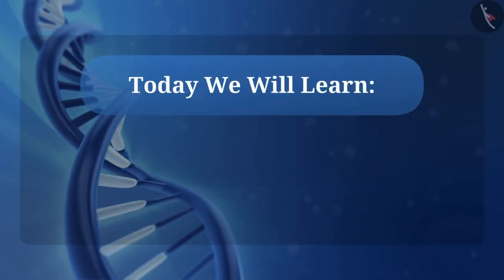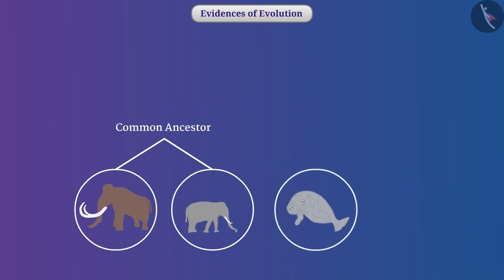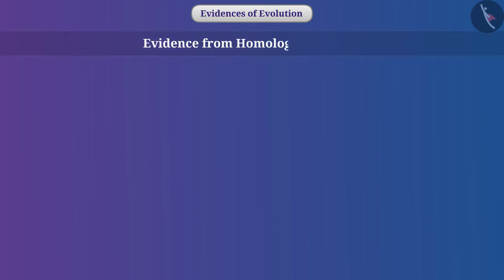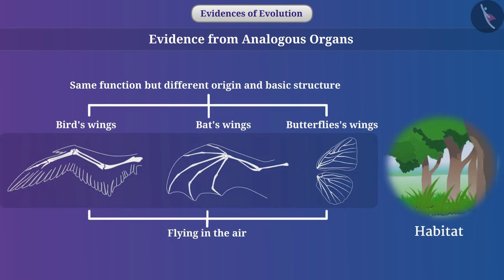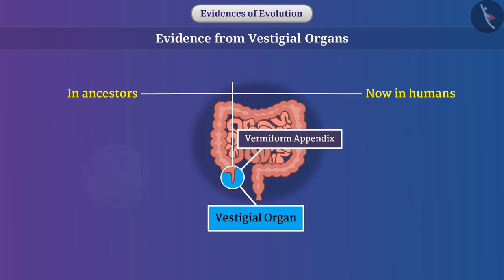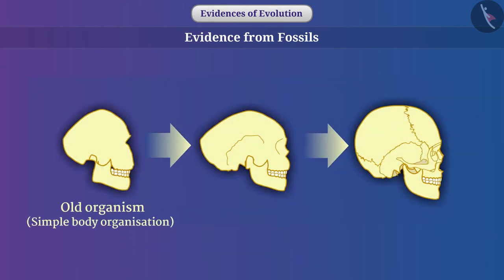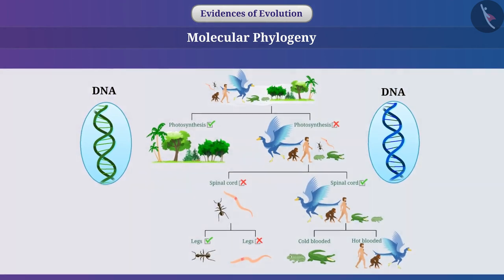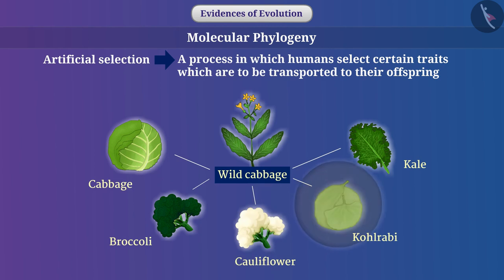Evidences of evolution | Part 1/1 | English | Class 10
Class 10 | NCERT | Evidences of evolution | Part 1/1 | English | Class 10 | Heredity and evolution

In this video, we will study about Evidences of evolution | Part 1/1 | English | Class 10.